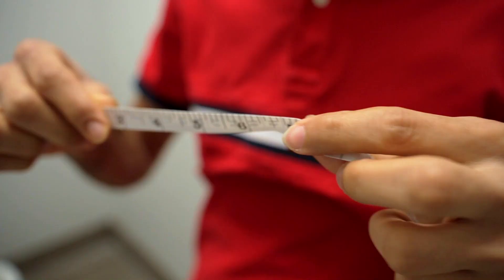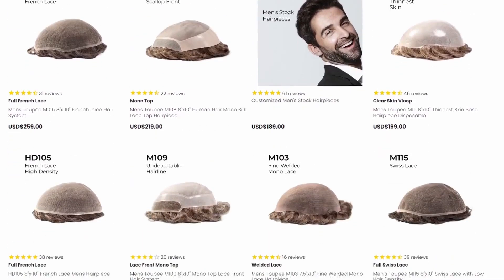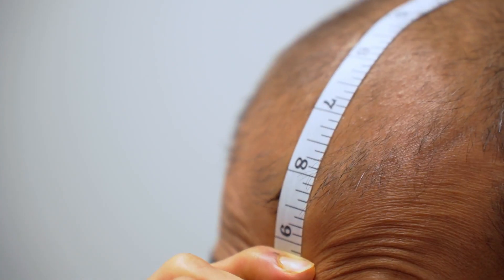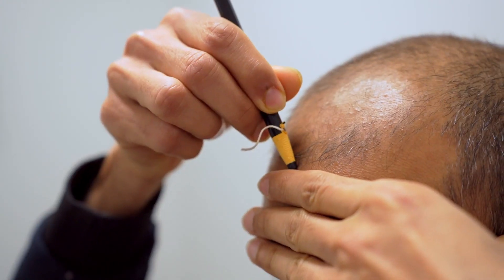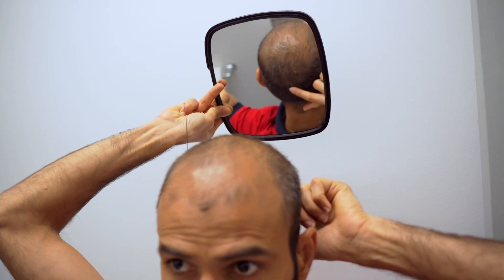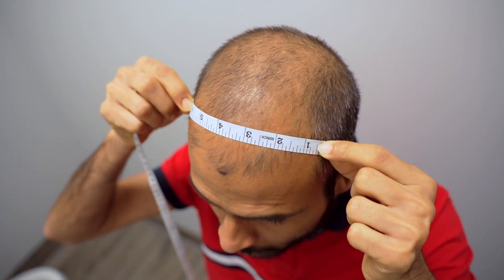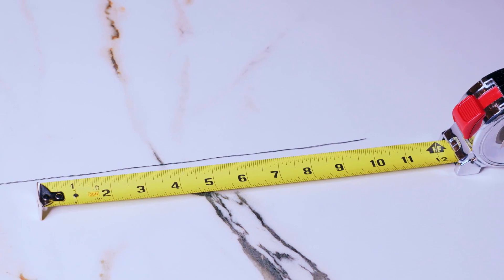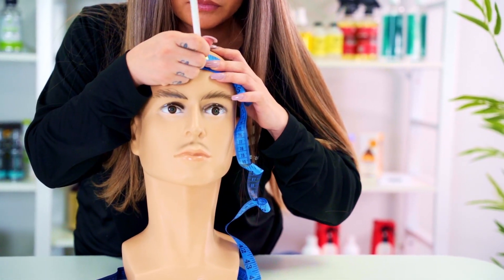How To Measure Your Scalp For A Toupee Hairpiece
If you want to ensure you get the best possible fit with your hairpiece, you need to make sure you properly measure the area of hair loss on your balding scalp. This will then allow you to choose the correct size for our hair systems when ordering online. And luckily for you, we've provided this quick and easy guide on how to do just that!